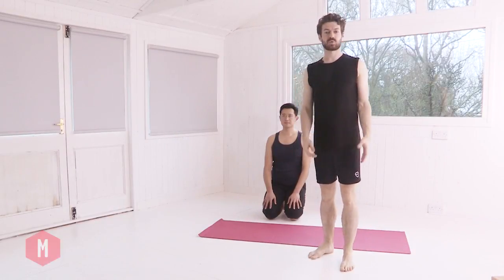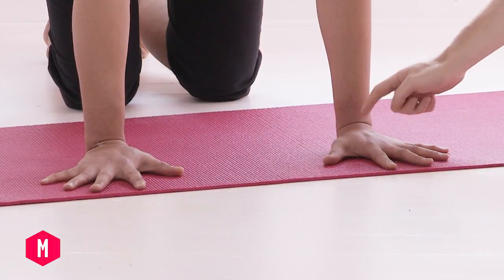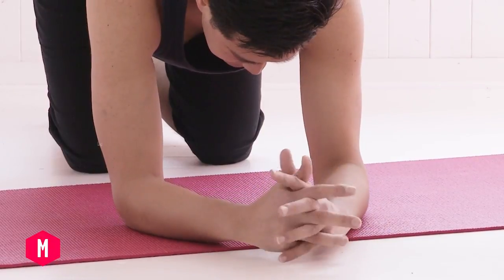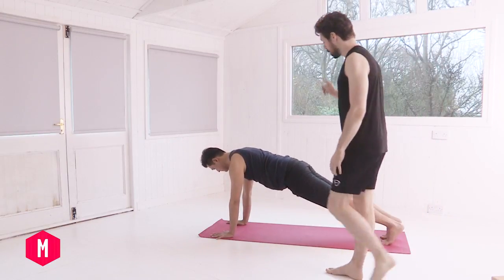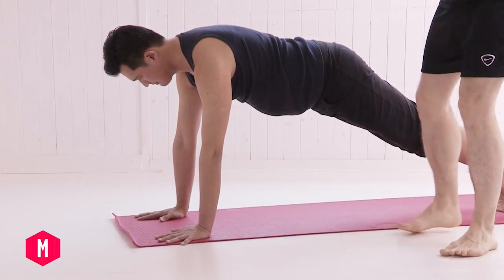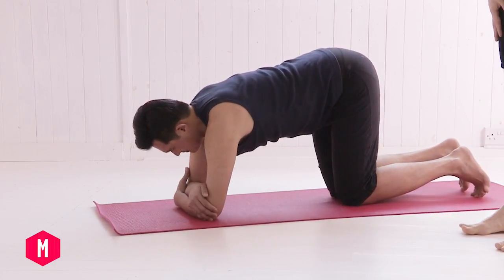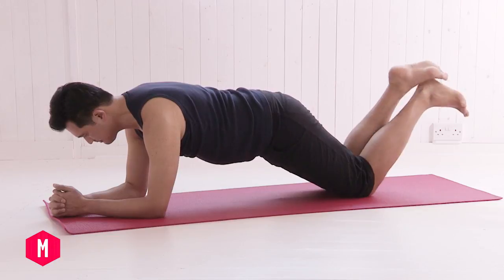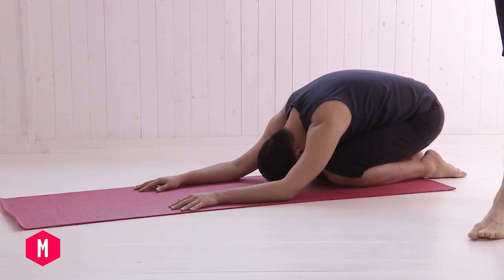Plank Pose Tutorial Full Length | Andrew McGonigle | Online Yoga | Movement for Modern Life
Plank Pose Tutorial | Andrew McGonigle | Online Yoga | Movement for Modern Life

Plank Pose, a core pose for helping the core, needs great alignment and strength. Look no further for the alignment detail you need, brought to you from Dr Yogi.